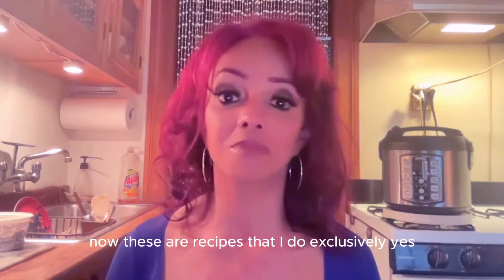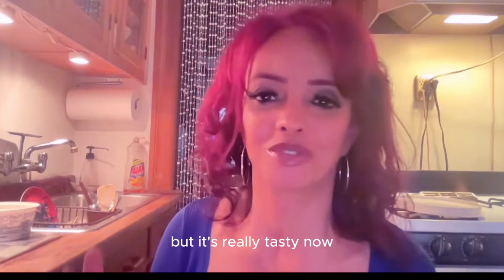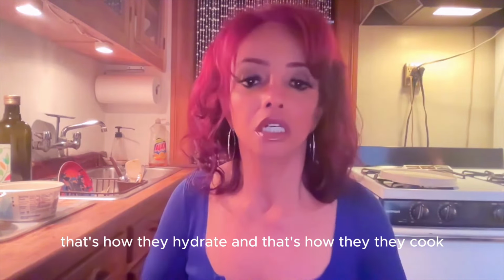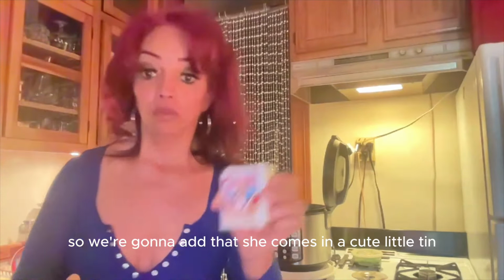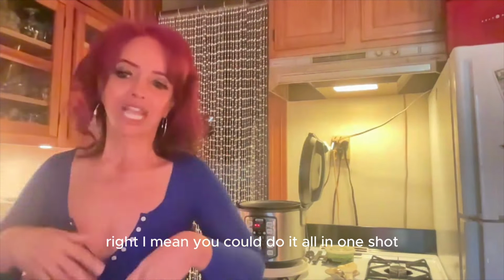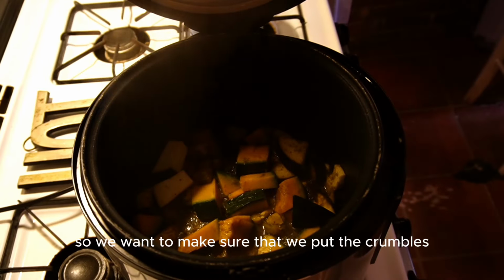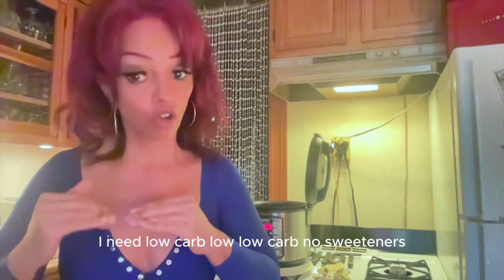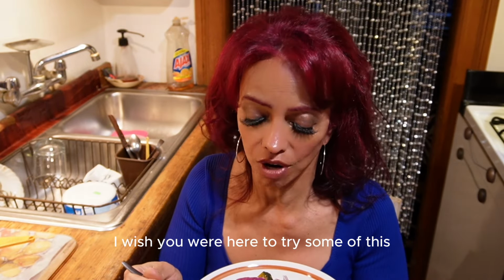MtF Trans Puerto Rican Mama Cooks Spicy Plant Based Beef Squash Broccoli and Eggplant Sorpresa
Holas my loves. Trans Mama Soraya is getting her cooking groove back, little by little.
This dish is one my my favorites!
I will be presenting more soon!